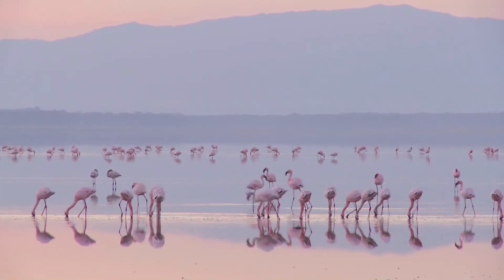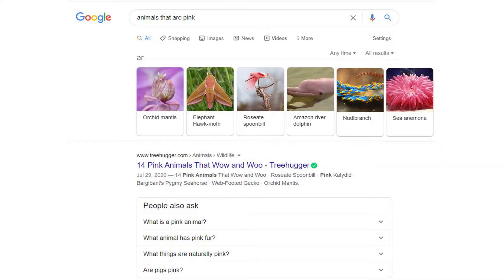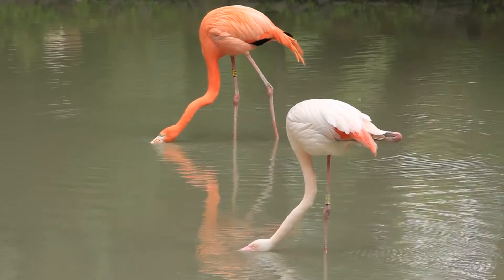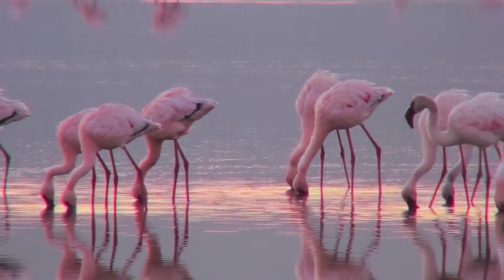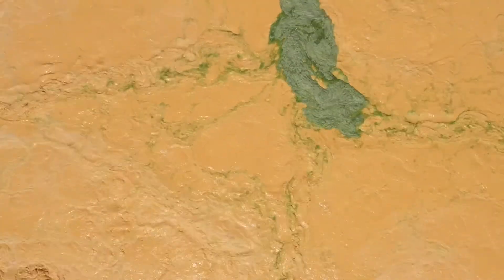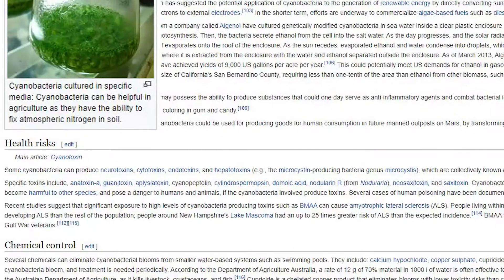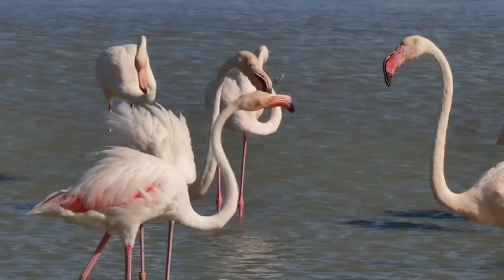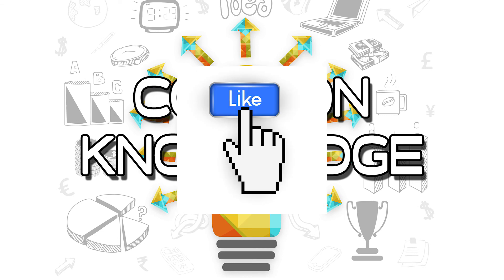Why Flamingos are Pink: A Colorful Nature Mystery Unraveled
Ever wondered why Flamingos are pink? In this video, we dive into the fascinating world of Flamingos, uncovering some of the wildest and most interesting facts about these unique birds. We'll answer the burning question - why are Flamingos pink - and even delve into their quirky behaviors and diet secrets that make them one of nature's most captivating creatures.

In this enlightening journey, we'll break down the science behind their striking pink color, their intriguing dietary habits, and even their criminal nesting behavior. You'll learn how their diet of shrimp and algae contributes to their signature pink color, and why zoo flamingos sometimes lose their pink hue.

If you're a fan of nature, wildlife, or just love learning new things, this video is for you!

Join us for this vibrant deep-dive into Flamingo facts that will leave you even more fascinated by these 'flame-colored' birds. Don't forget to like this video if you found it interesting and subscribe to our channel for more insightful content, it helps our small little channel grow to reach more people.

👍 Like this video to support us!